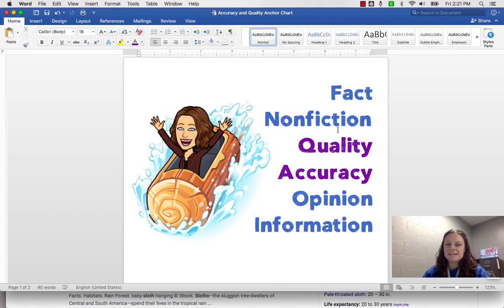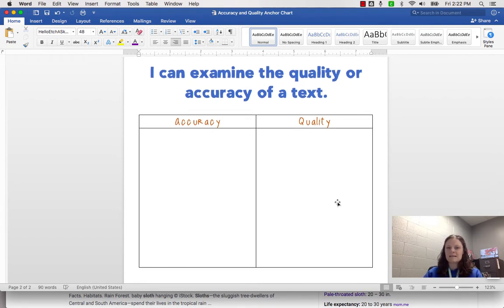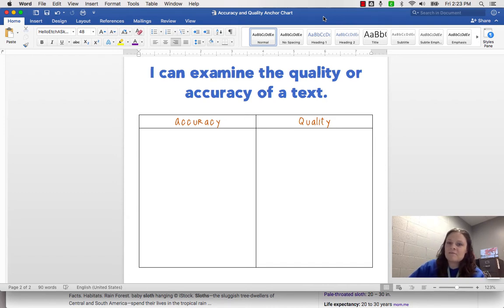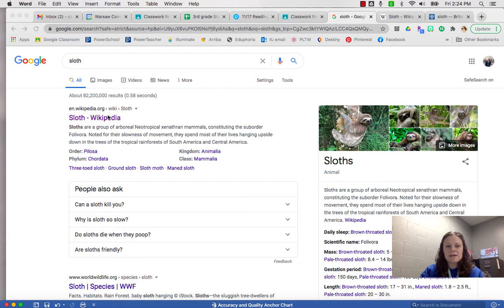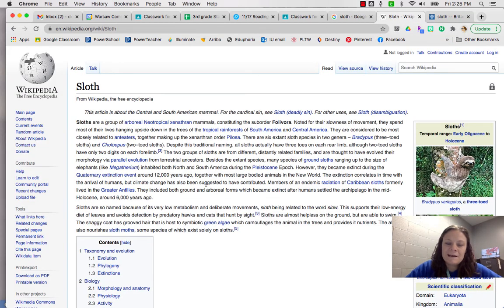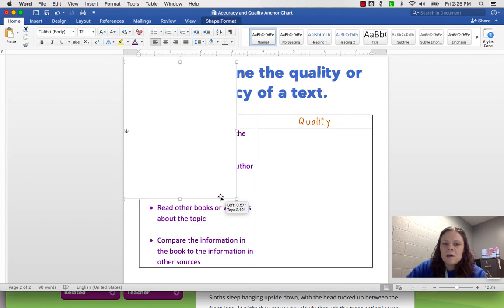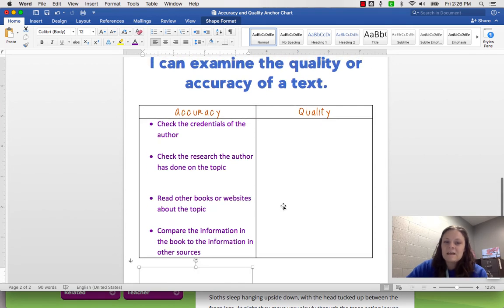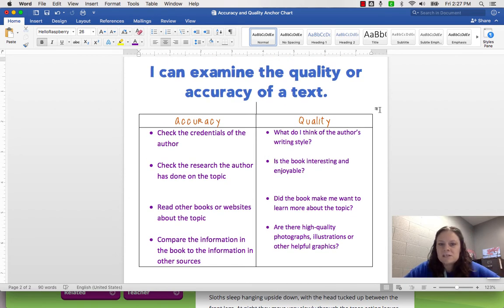Accuracy and Quality of a Text